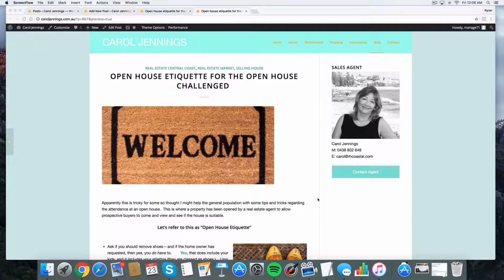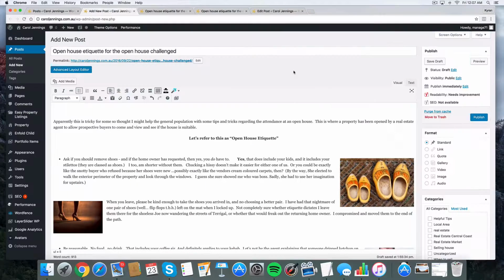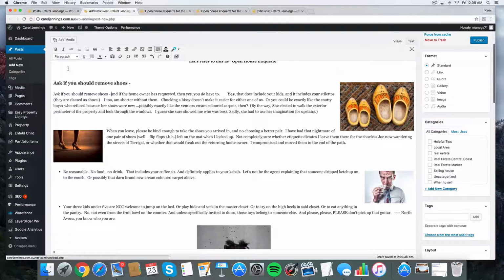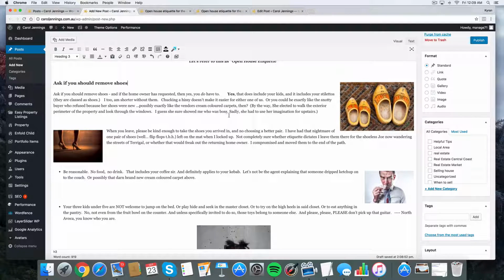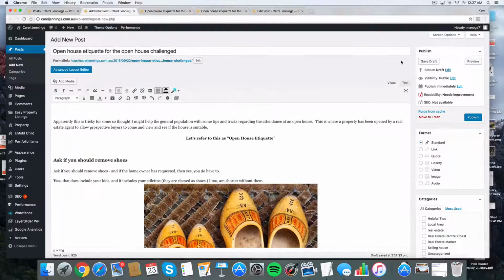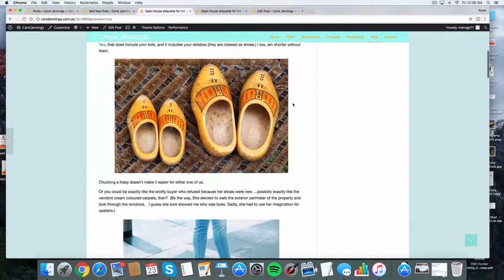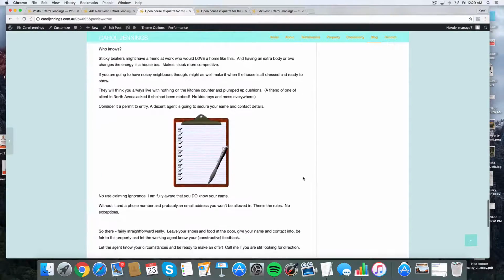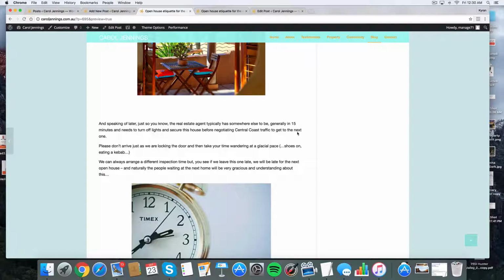How To Structure a Real Estate Blog Post